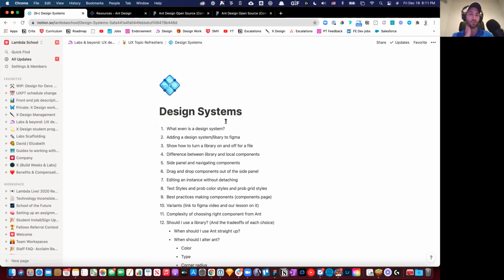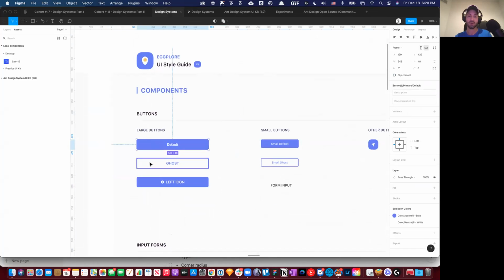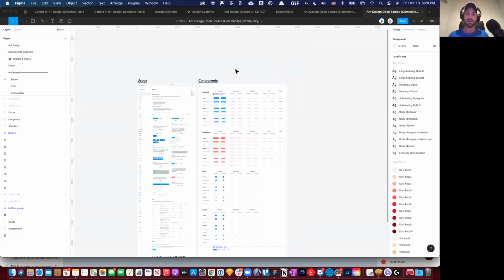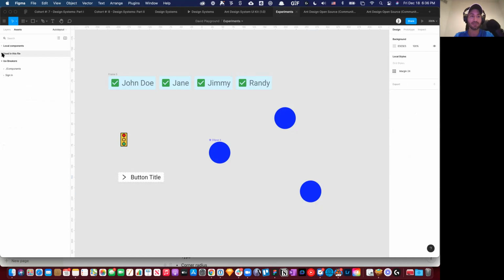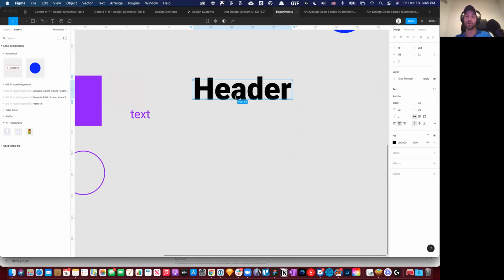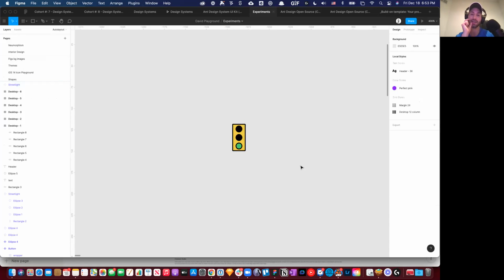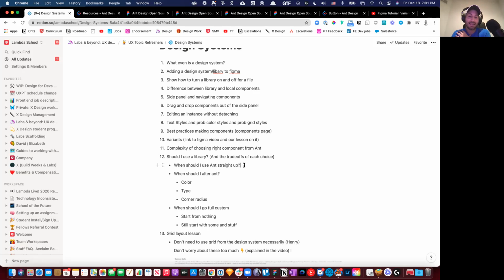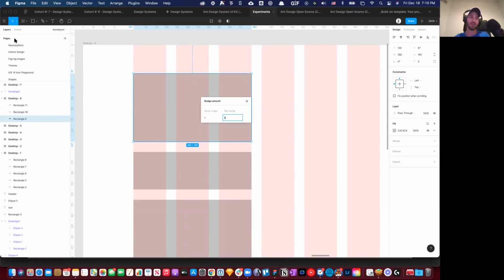Design systems refresher